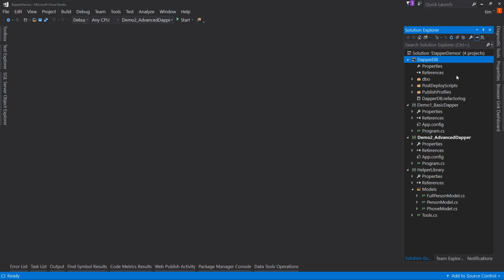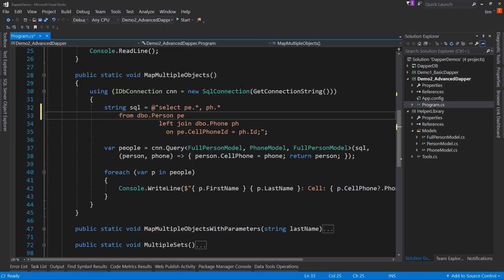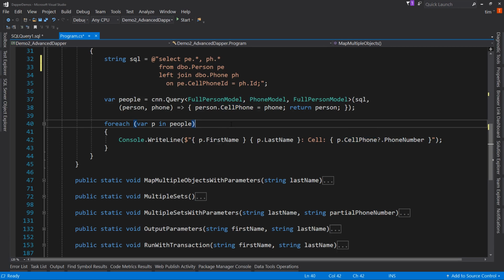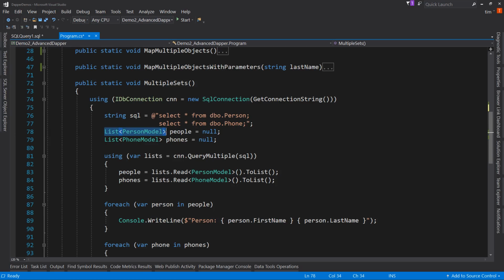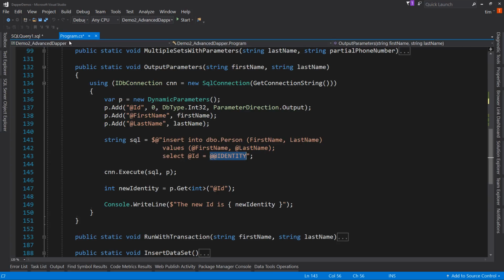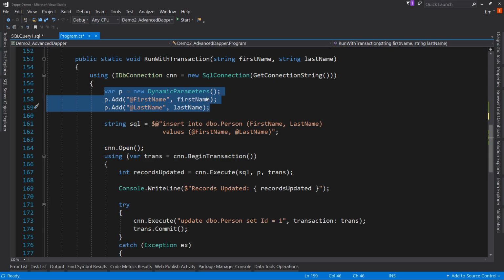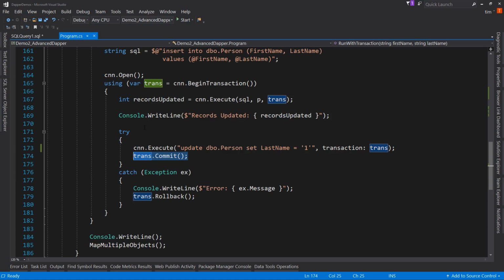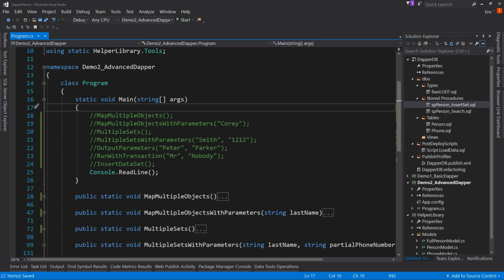Advanced Dapper in C# - SQL Transactions, Mulitple DataSets, UDTs, and more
If you have watched any of my videos that include data access, you are probably familiar with Dapper. Dapper is a micro-ORM built by the team behind Stack Overflow for the purpose of getting data in and out of databases. It is quick, easy to use, and easy to debug. In this video, I am going to cover some of the advanced scenarios that you can use Dapper with including User Defined Table Types, Transactions, multiple data sets and more.

Timestamps contributed by: Ralfs HBK
0:00 - Intro
1:34 - Demo app: Database overview
5:20 - Demo app: Class Library overview
7:17 - Multiple object mapping
15:56 - Multiple object mapping with parameters
19:00 - Multiple Data sets
21:44 - Multiple Data sets with parameters
23:43 - Parameter output form database
28:43 - Safe Transactions
37:25 - Insert Data Set
42:37 - Concluding remarks